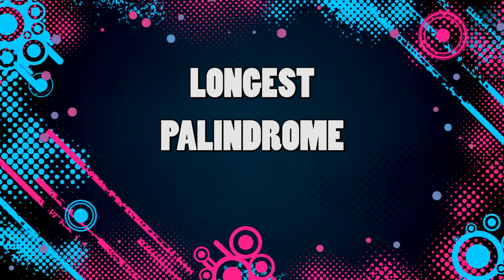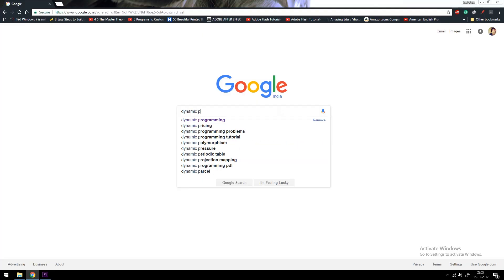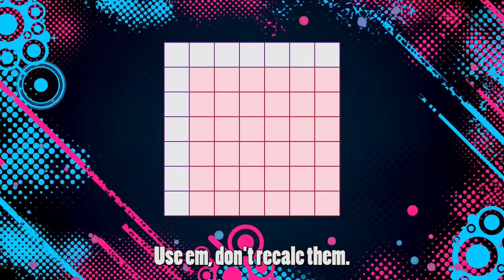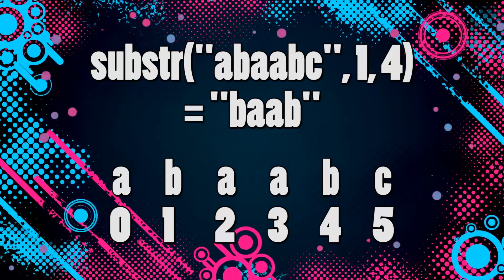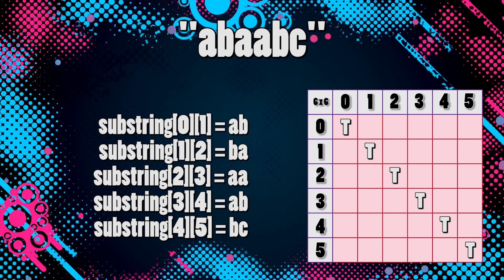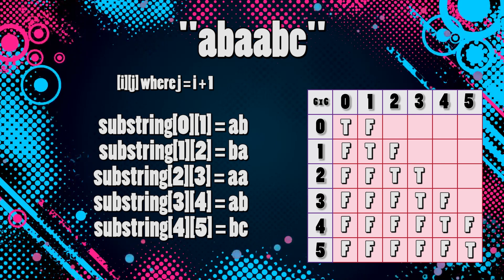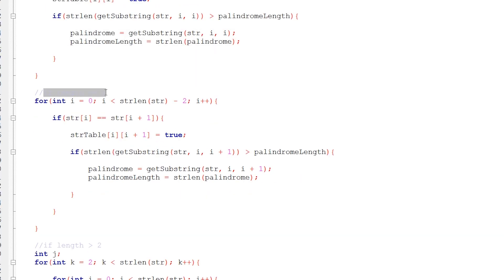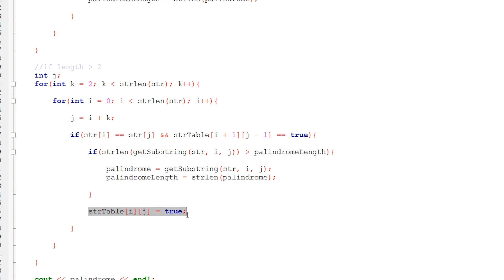LONGEST PALINDROME SUB STRING WITH DYNAMIC PROGRAMMING